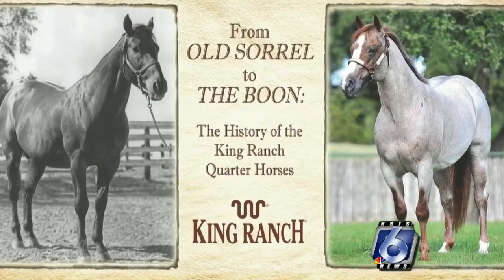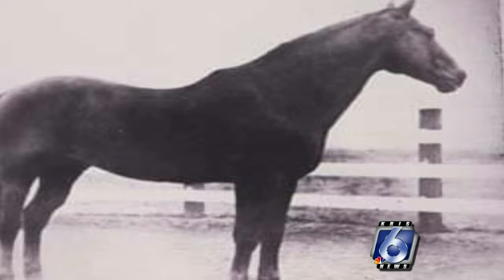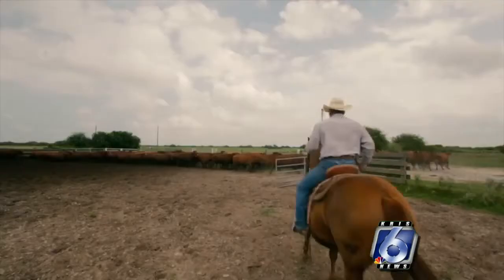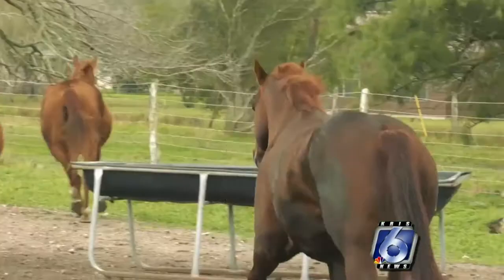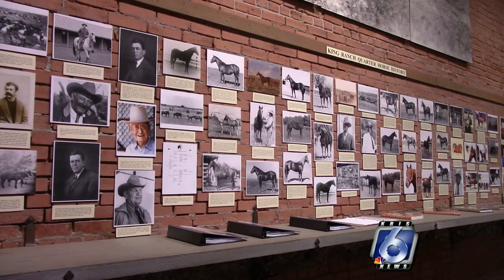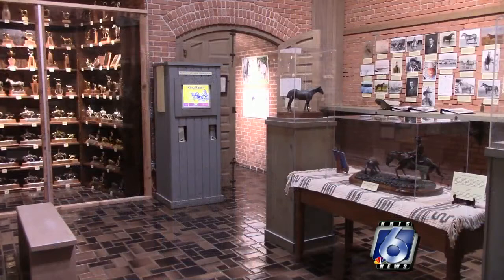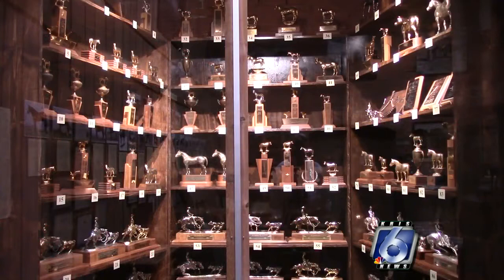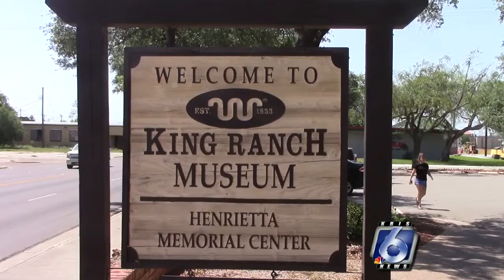100 years of quarter horses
The King Ranch Museum in Kingsville just opened a brand new exhibit. It describes the major role that the ranch has played in the development of the American Quarter Horse breed. And just like everything else on the ranch, it is impressive.